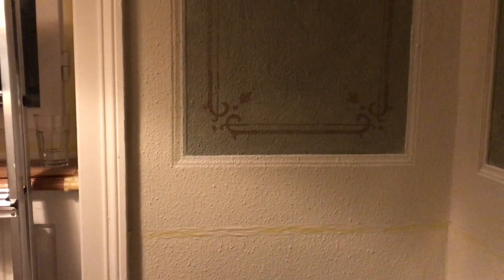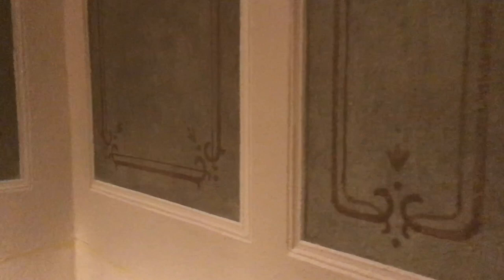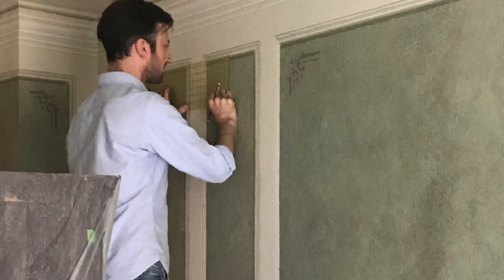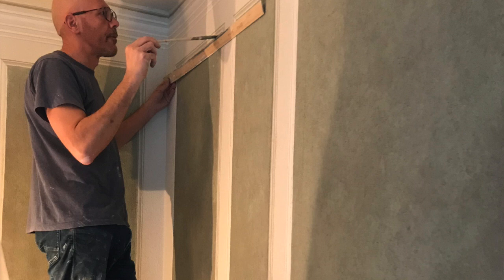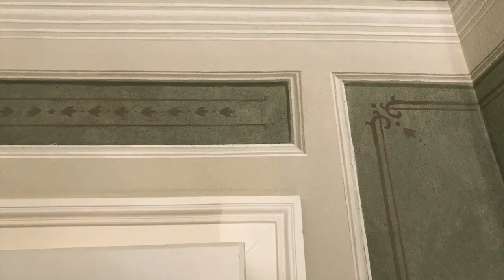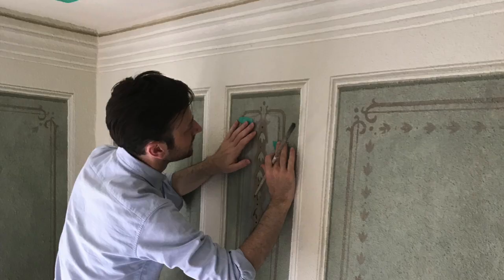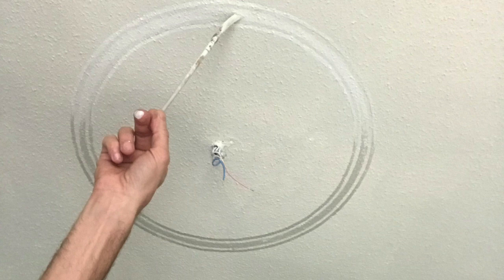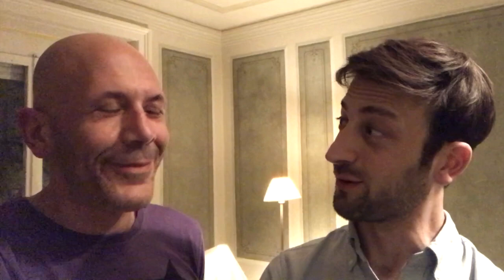trompe l'oeil workshop and school building site in Zürich (CH)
Trompe l'oeil workshop and school building site in Zürich.
It is possible to request a personalized itinerary at my studio as well as directly at your home.